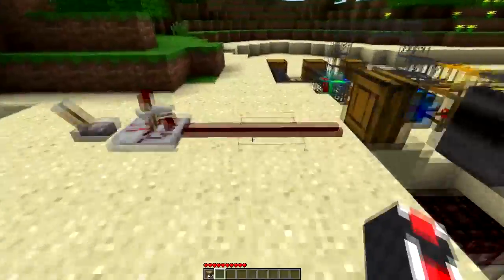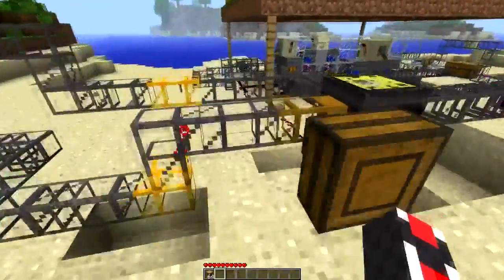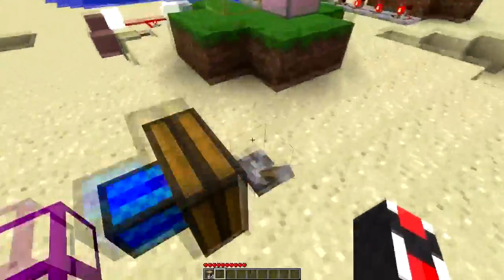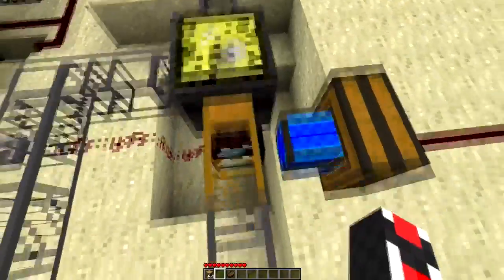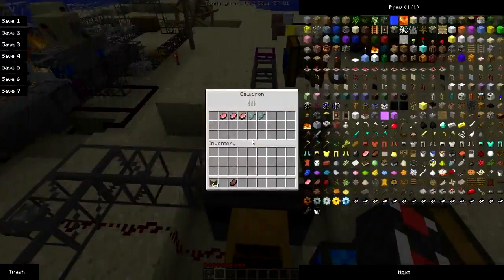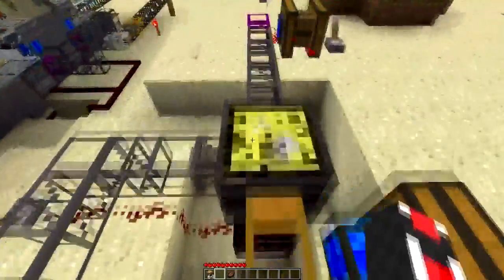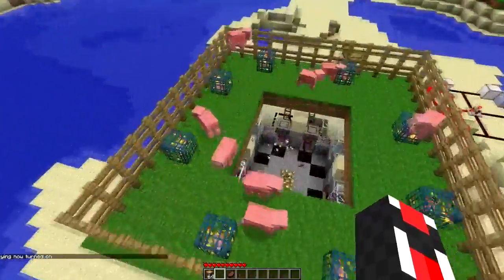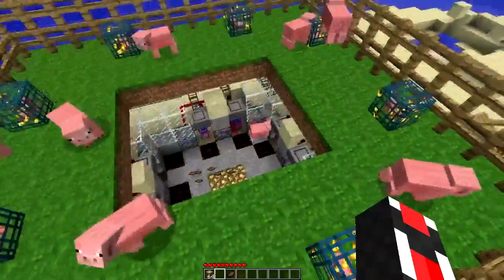Minecraft: What is Minecraft Forge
Minecraft Hosting